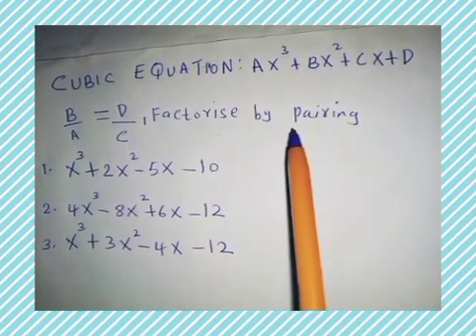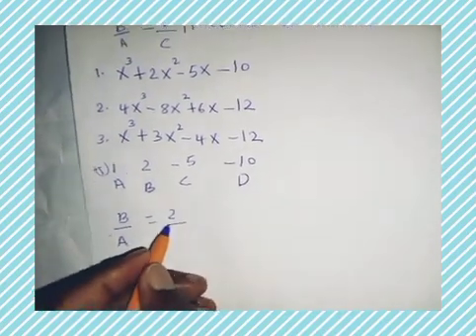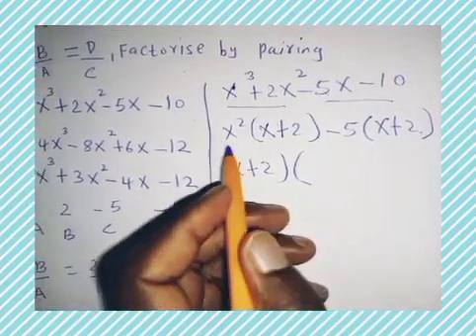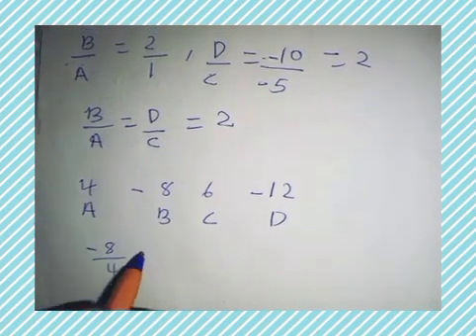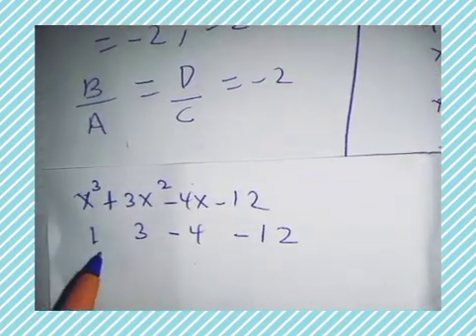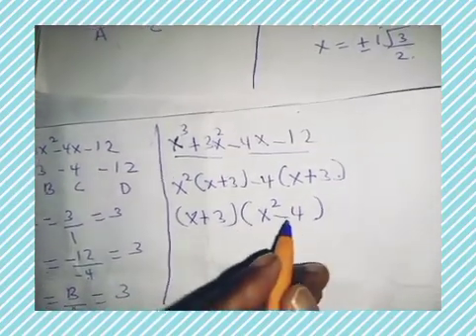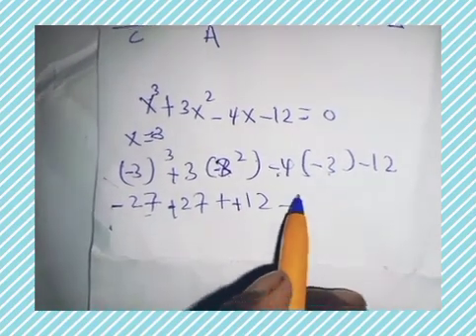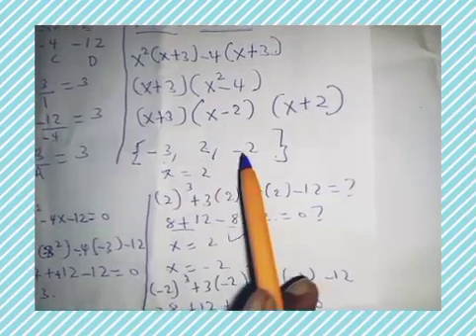Cubic factorisation by method of paring.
Cubic factorisation by method of paring. The method of factorising cubic equation using paring has been done in this study tutorial.